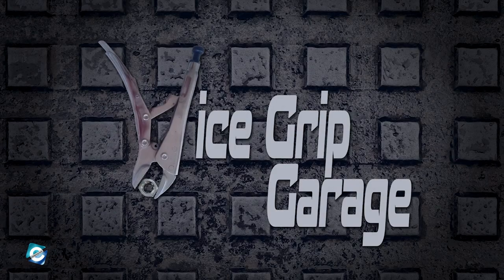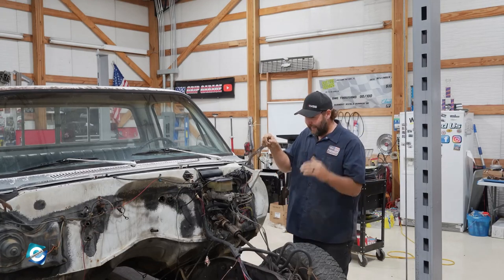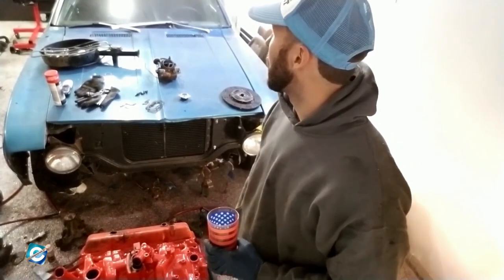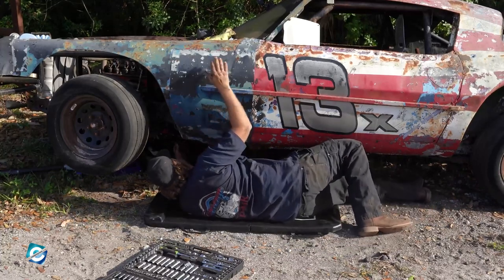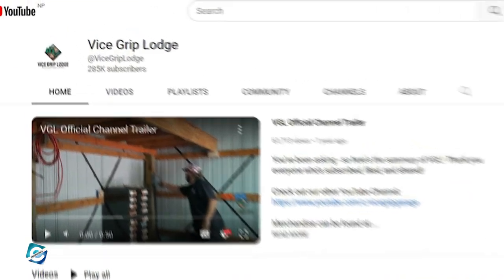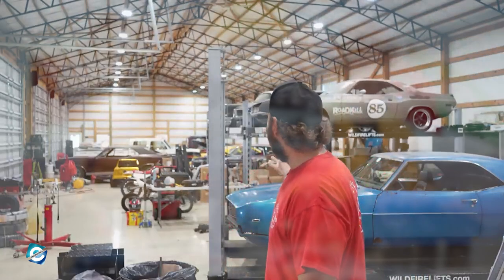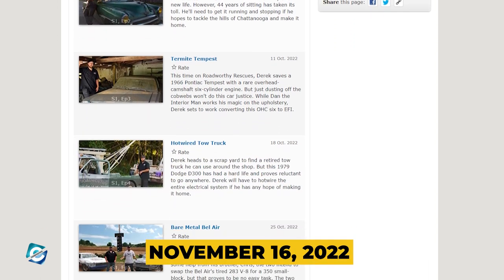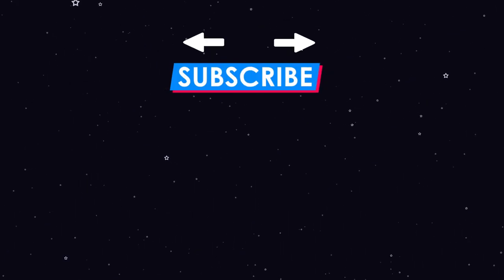What happened to Vice Grip Garage? What does Vice Grip Garage do with the cars?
Vice Grip Garage is an auto workshop that focuses on the restoration & customization of all kinds of vehicles. The garage even has a YouTube channel & based on its name Vice Grip Garage. The shop is owned by auto enthusiast Derek Bieri who even hosts the show & makes vlogging videos on YouTube.

Derek & Vice Grip Garage got so popular that Motortrend signed a contract to produce a new TV series titled Roadworthy Rescues. So, in this video, you will get to know what happened to Vice Grip Garage & what does Vice Grip Garage do with the cars.

00:00 What happened to Vice Grip Garage? What does Vice Grip Garage do with the cars?
00:40 Vice Grip Garage Youtube Channel
02:05 Vice Grip Garage Cars
02:50 About Derek Bieri & Youtube Channel
04:00 Vice Grip Garage TV Series

Audio Credit:

Track: Boom Bap Flick
Artist: Quincas Moreira

Track: Believe (Instrumental)
Artist: NEFFEX

We are an entertainment outlet and on our channel, we will post videos about your favorite celebrities, shows, movies and more. eCelebrityFacts is the go-to source for everything entertainment. From celebrity gossips and facts to movie updates, we aspire to accustom audiences to better content around the world.